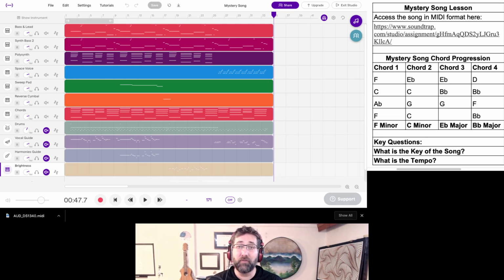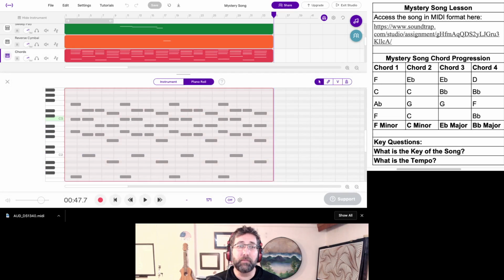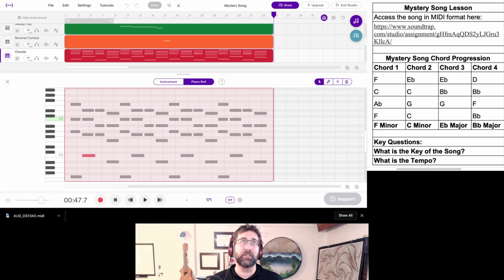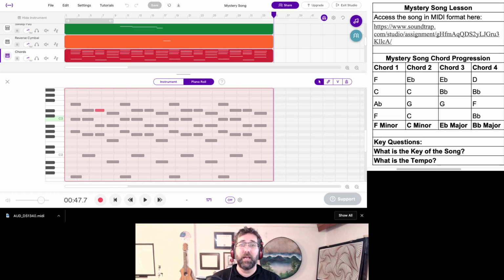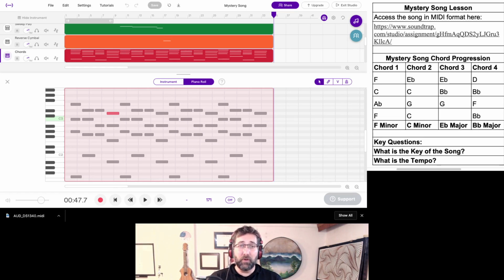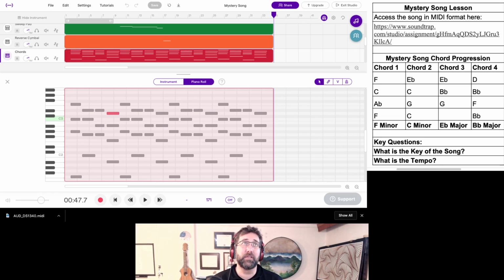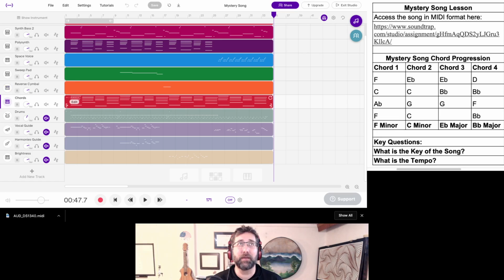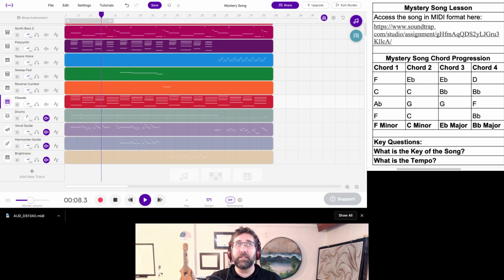Mystery Song Lesson - 4 Chord Progression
This is a song I heard over the weekend and thought it might help with the question of "what do I do next?!?", which has been a recurring theme in this class. I thought it is a great example of how you can take just one simple chord progression and change the melodic, rhythmic and sonic content that surrounds a repeating chord progression and create an complete piece of music.
Here is the link to the song in MIDI format in Soundtrap